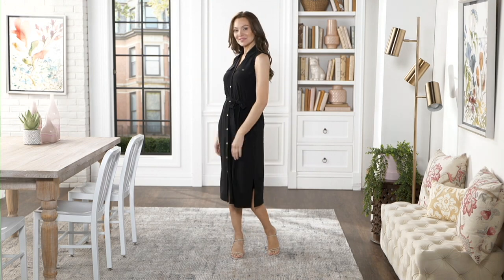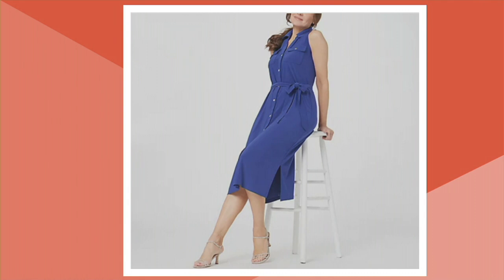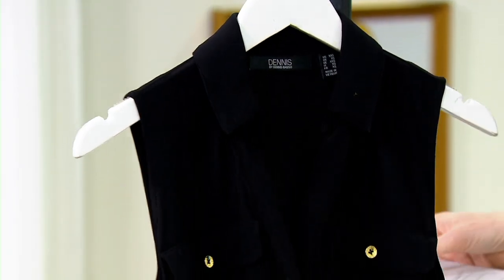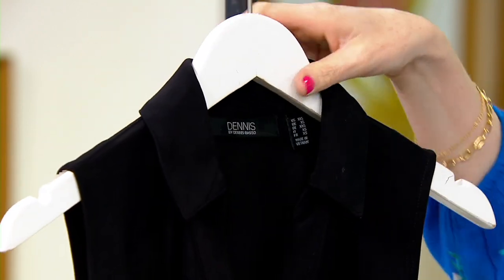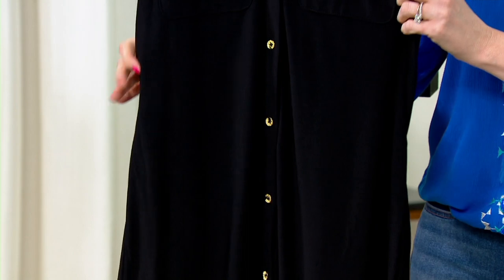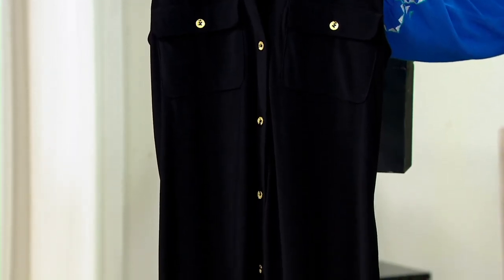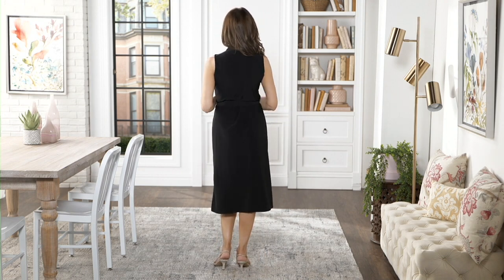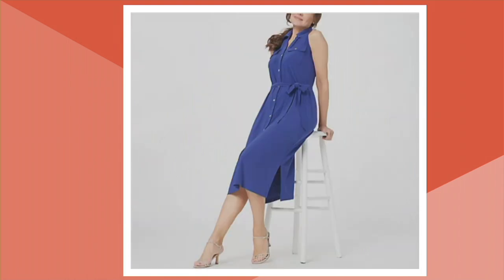Dennis Basso Italia Knit Camp Dress on QVC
Feel ultra stylish and chic in this Italia Knit camp dress -- it's an essential for year-round looks, thanks to the smartly designed fabric. From Dennis Basso.